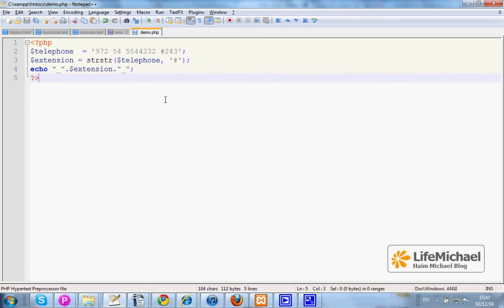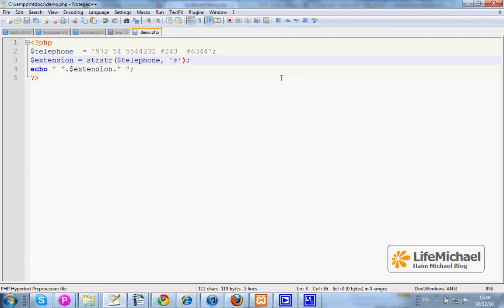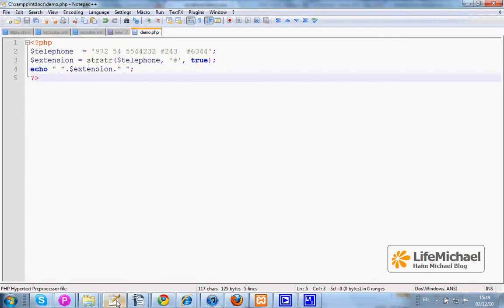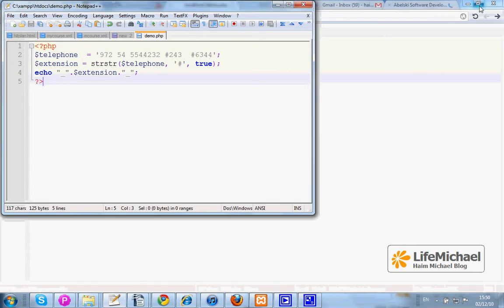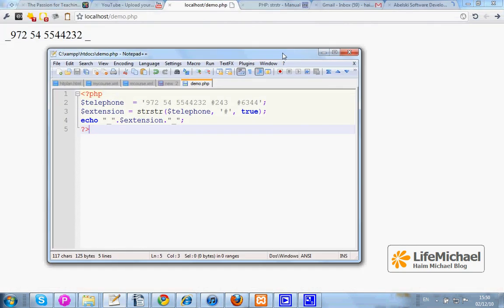The strstr Function in PHP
Short video clip that explains how do we use the strstr function in PHP.